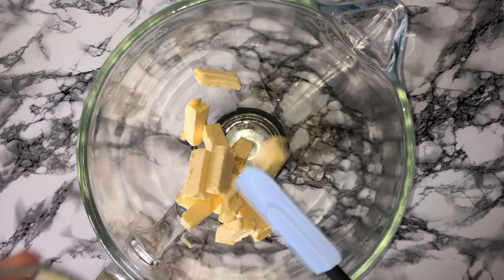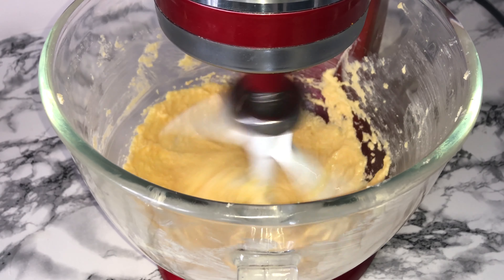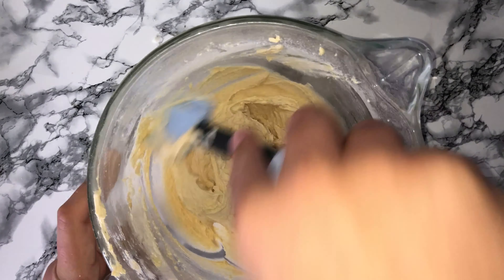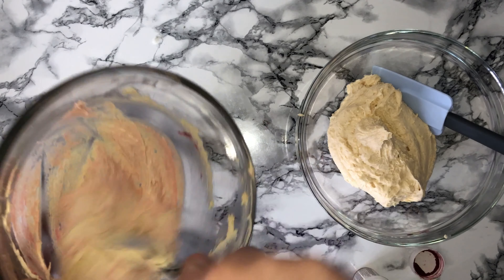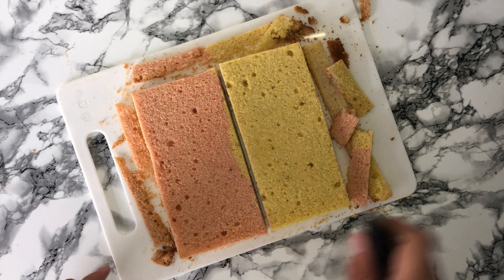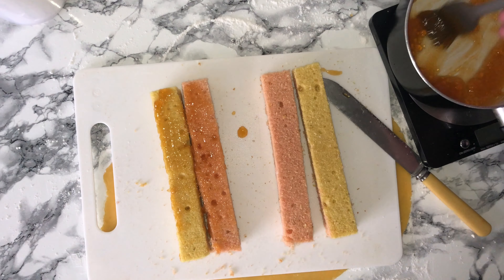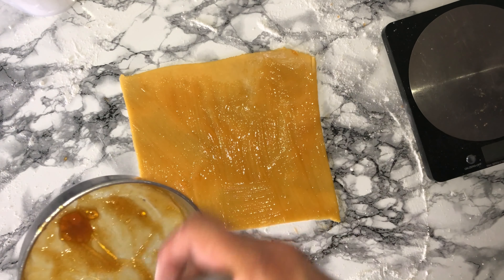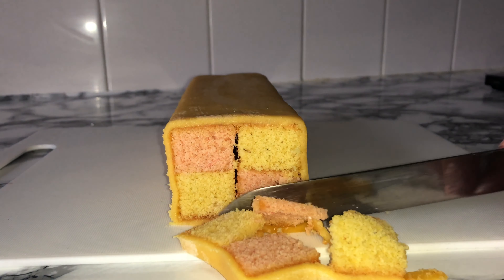Battenberg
Today I’m showing you how to make a Battenberg. Let’s get baking shall we?

The full recipe will be up on my blog very soon!